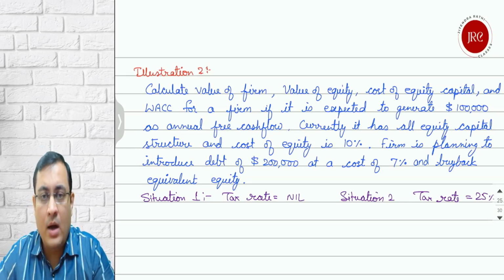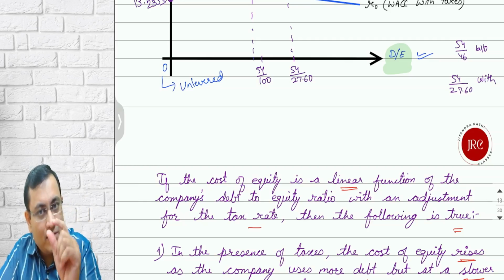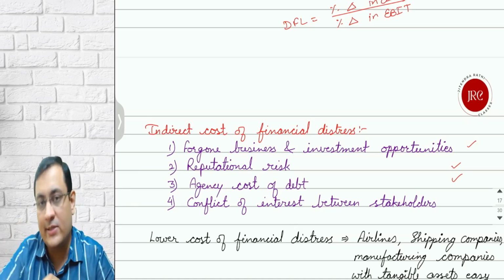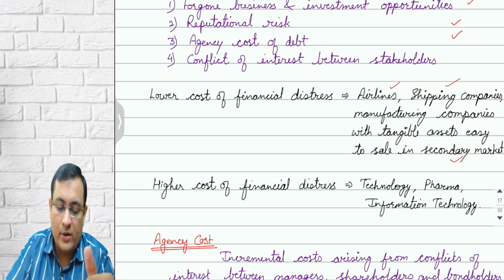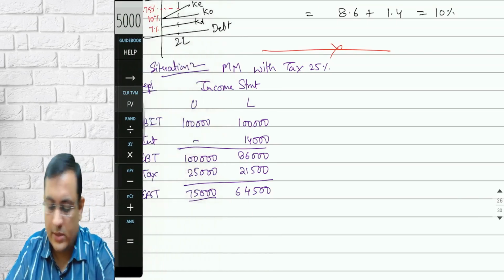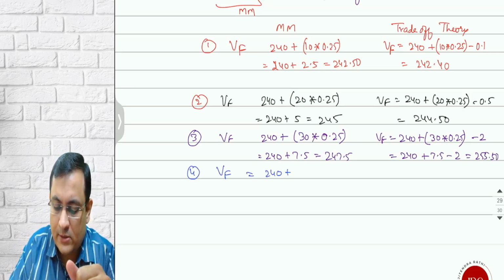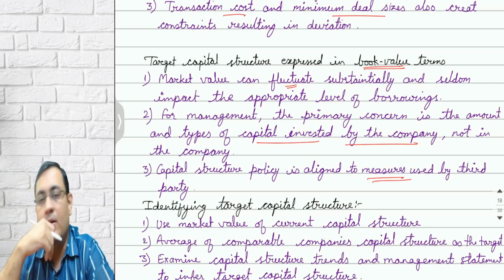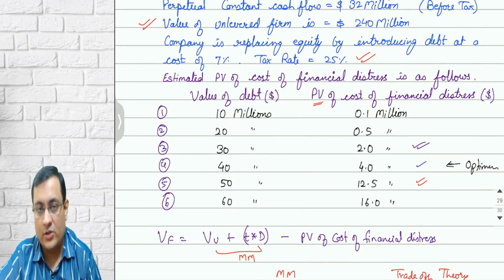CFA level 1 [2027]: Capital structure [MM, Trade off & Pecking order theory, Target capita structur]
Corporate issuers

📌Learning module 6 - Capital Structure
📌LOS 3: Modigliani - Miller Approach with taxes
📌LOS 4: Optimal and Target capital structure

📌MM Approach without tax
📌MM Approach with tax
📌Cost of financial distress
📌Agency cost
📌Static trade-off theory
📌Target capital structure
📌Pecking order theory

💡 🎯 Links for Corporate issuer CFA Level 1 videos are as follows:
👉 Capital Structure